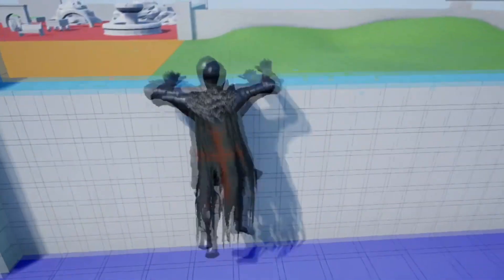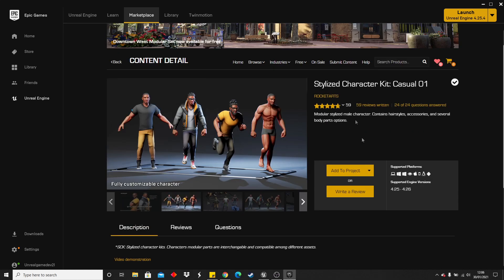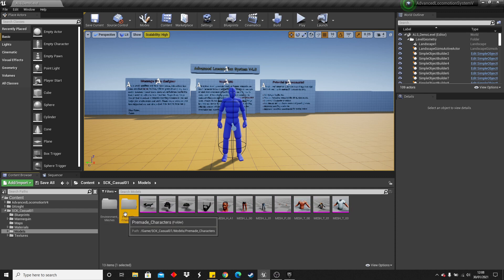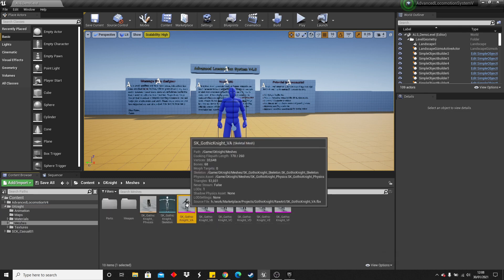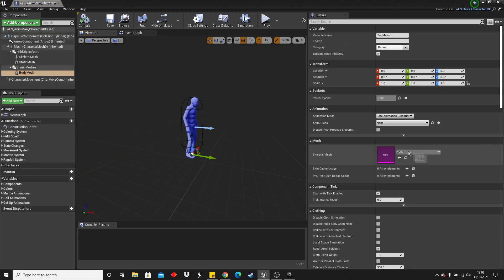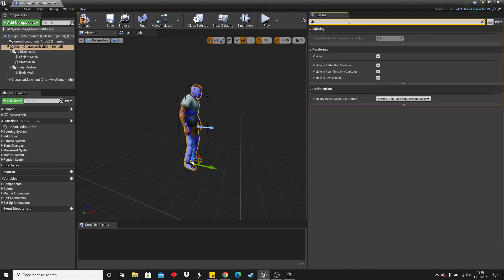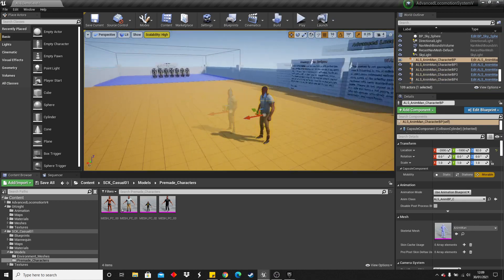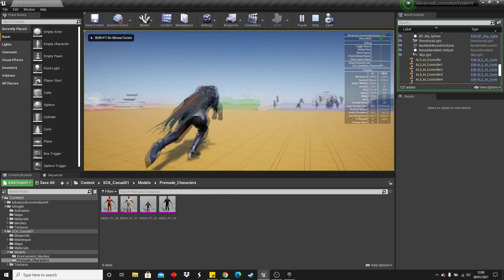How To Replace Advanced Locomotion V4 Character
In this video I go over how to replace the ALS character in unreal engine. Make sure your character is rigged to ue4 mannequin in order for this to work.